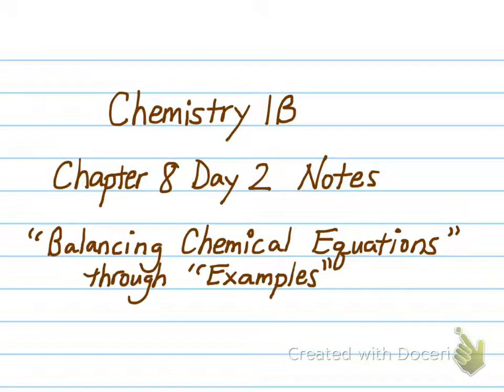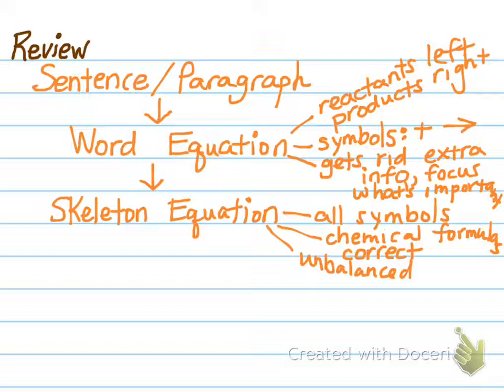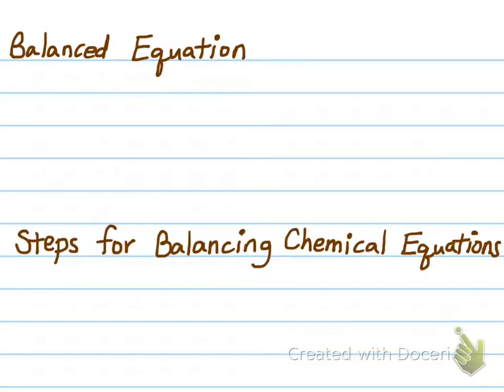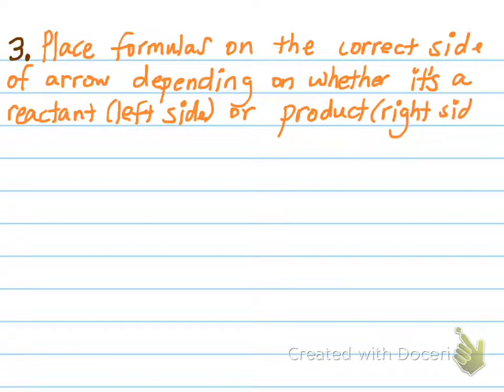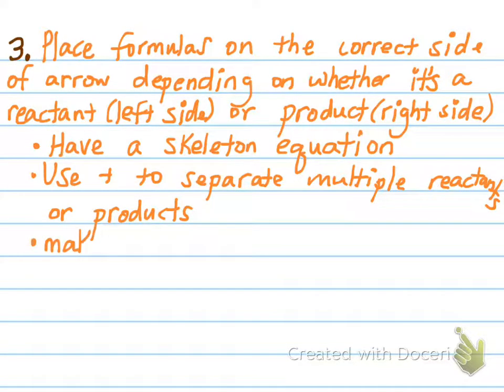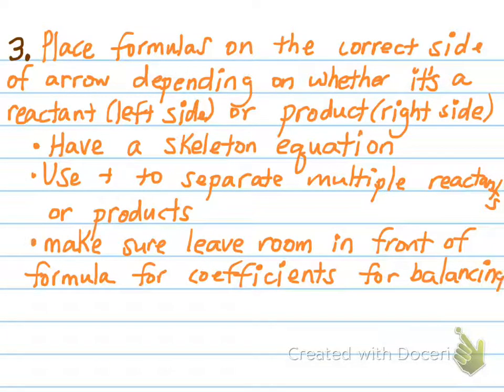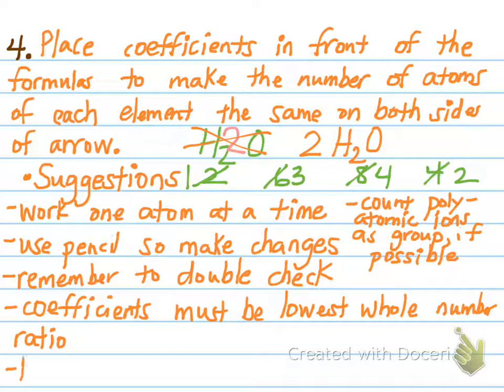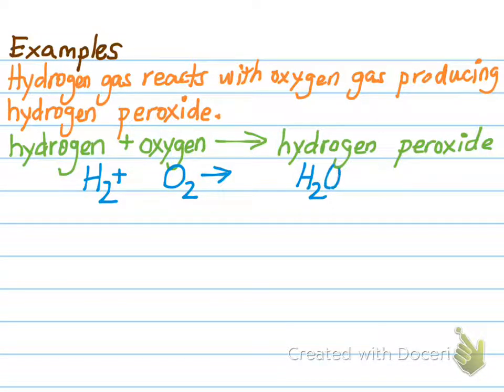C1B Chapter 8 Day 2